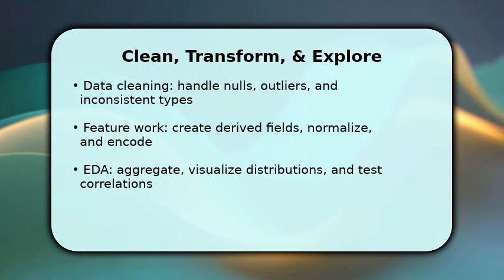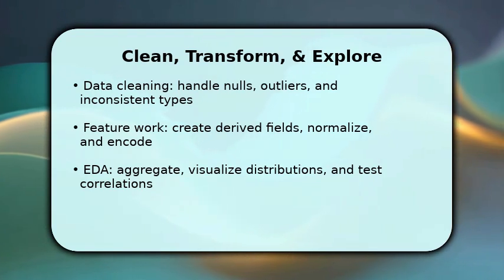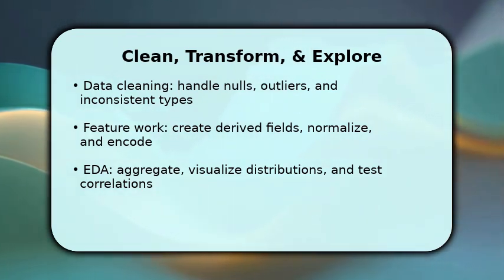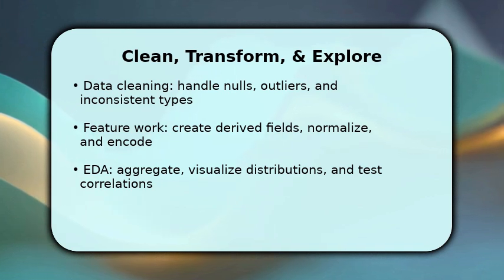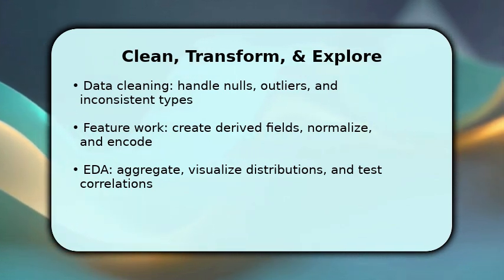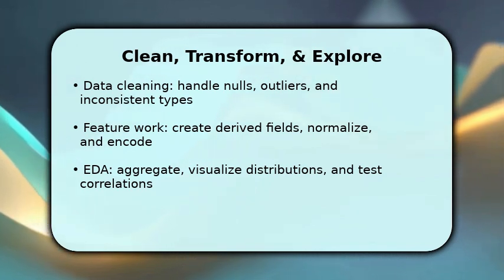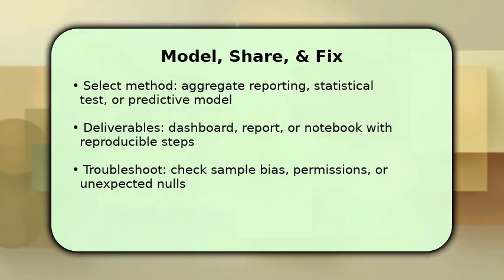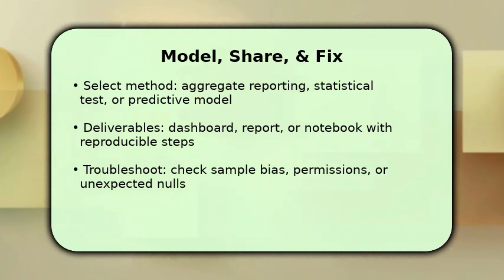How to Work Data Analytics - Easy Guide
Dive into the world of data analytics with our easy-to-follow guide. Learn how to interpret complex datasets and extract meaningful insights for your business or personal projects. This video is perfect for beginners looking to understand basic concepts, tools used in analysis, and practical applications.